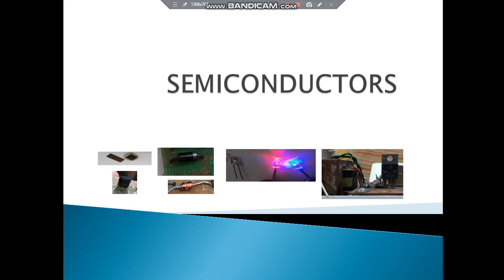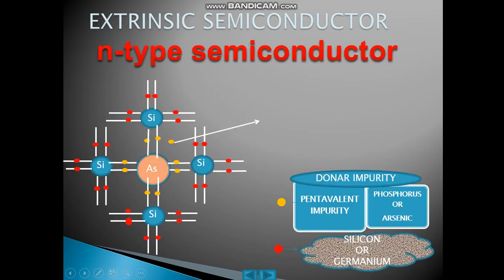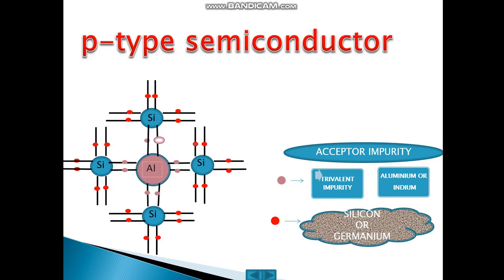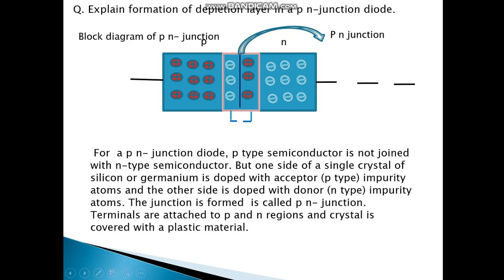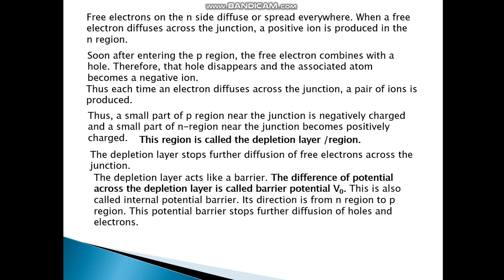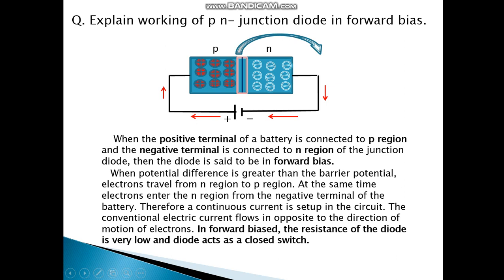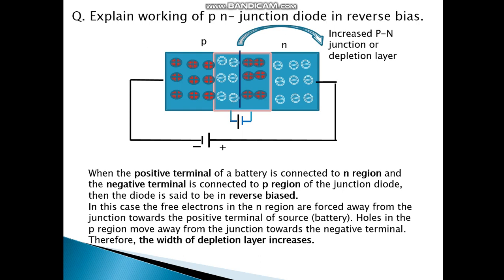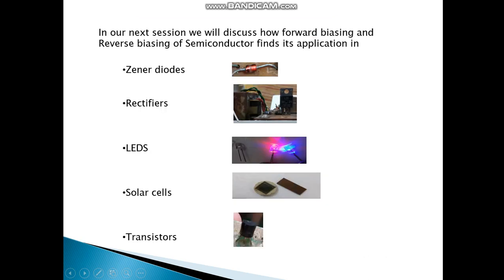Semiconductors - 1 New Syllabus 2020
Semiconductors
Intrinsic
Extrinsic
PN Junction Diode
Forward Bias
Reverse Bias
I-V Characteristics